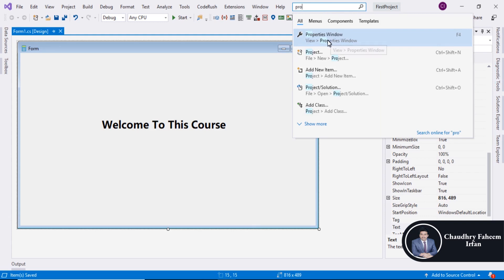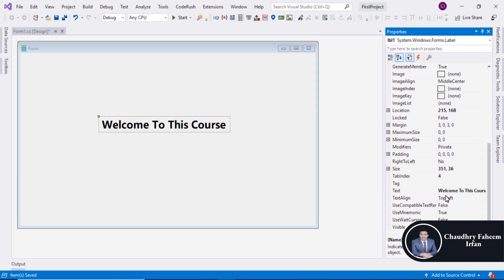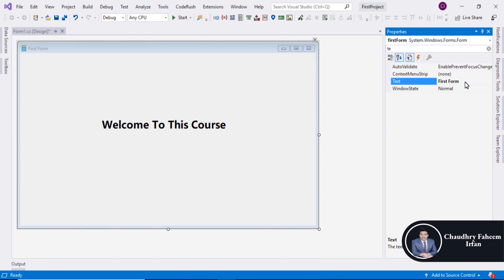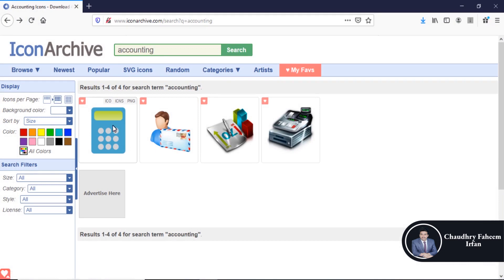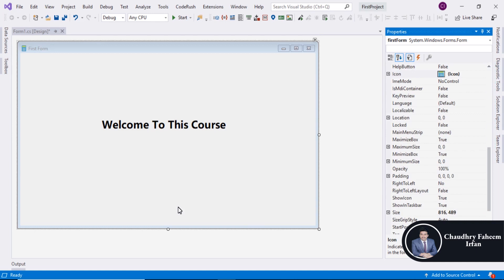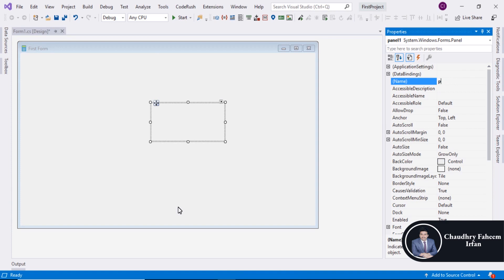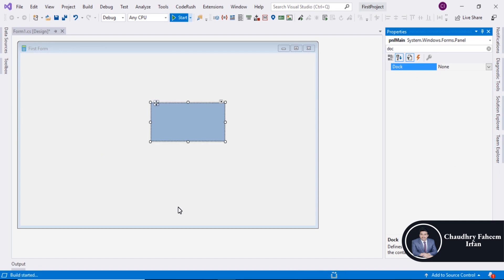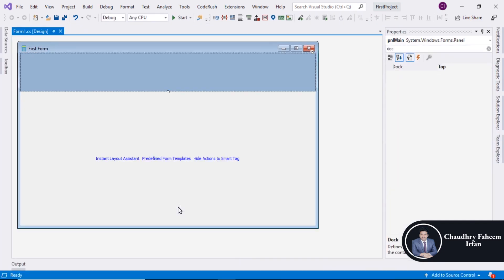Dev Express C# Course with Project | Devexpress full course | Basic c# properties Part 4/31